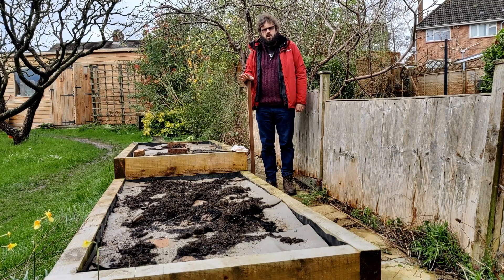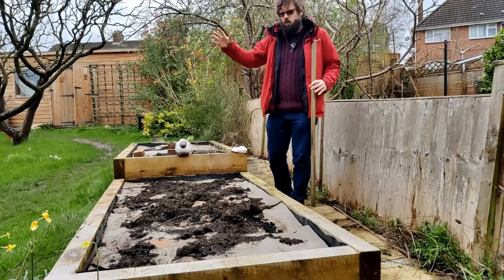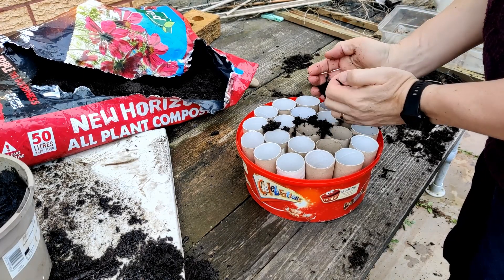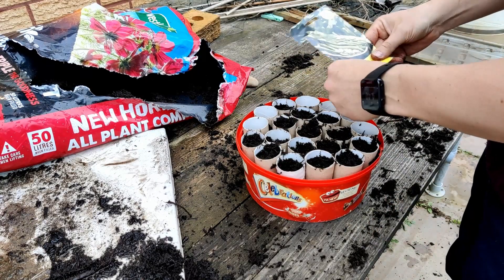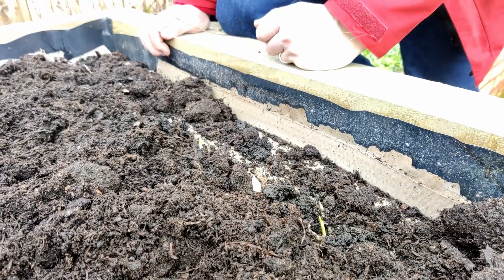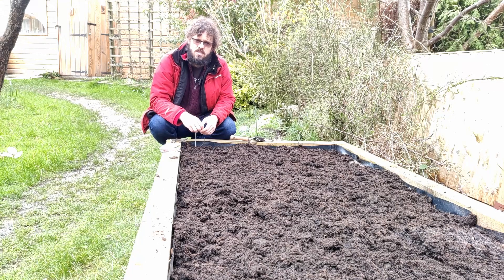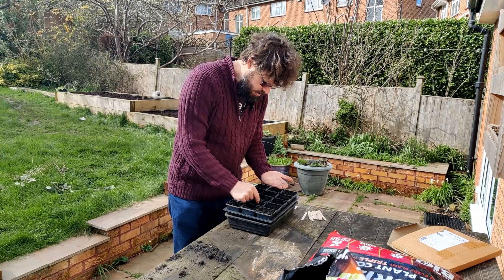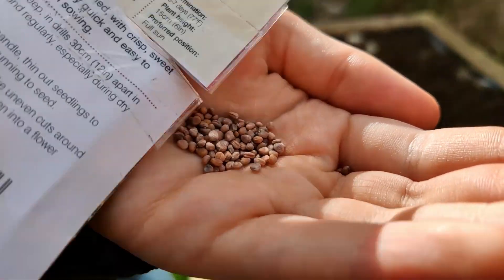Seed planting time. Man Versus Slug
Time we got some seeds in the ground to give the slugs something to do. And crop rotation takes a different turn on Man vs Slug this week.